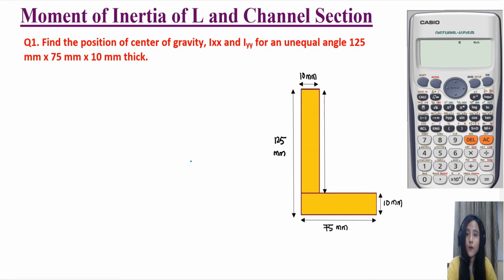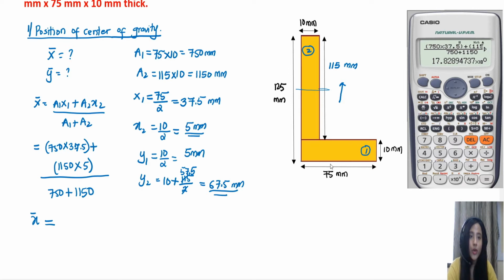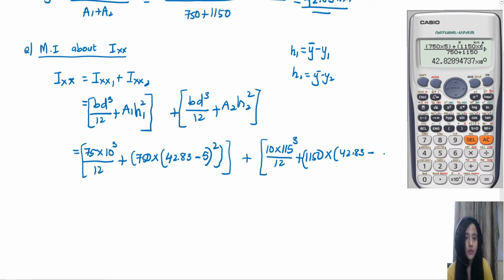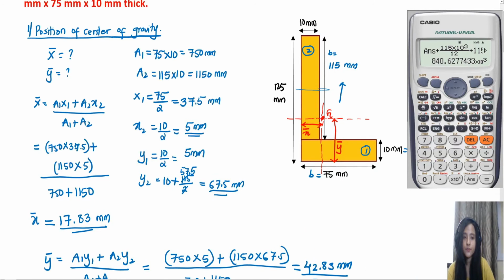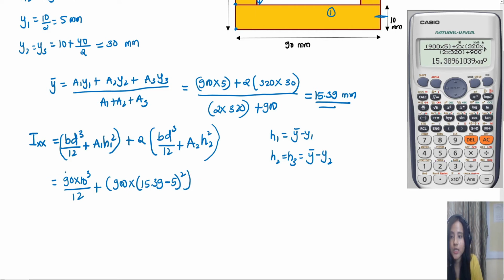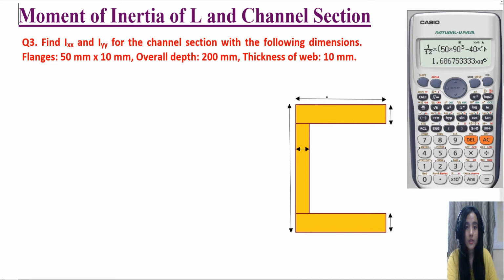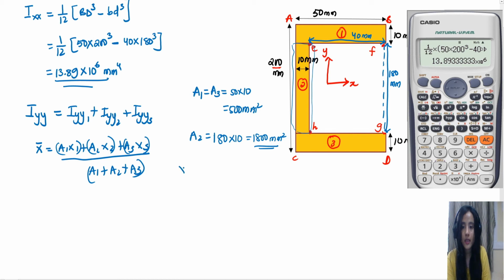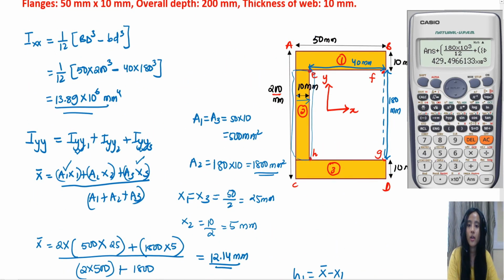1.9 Moment of Inertia for L - Section and Channel Sections